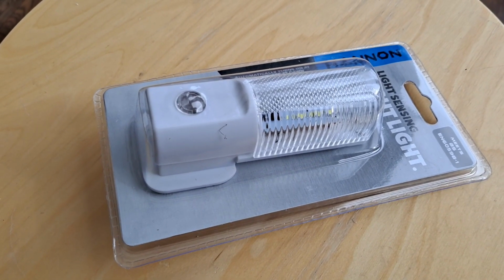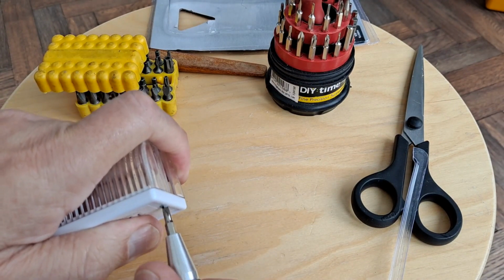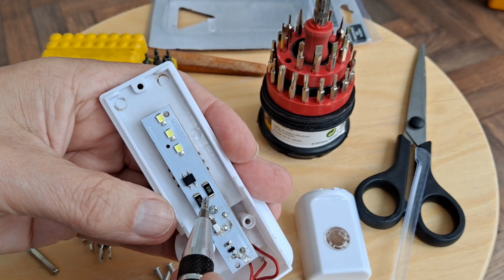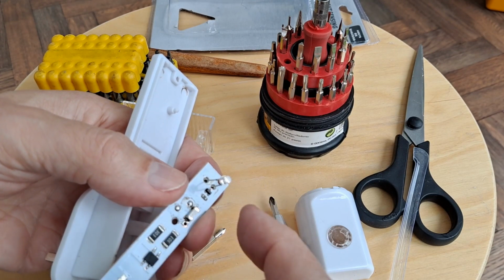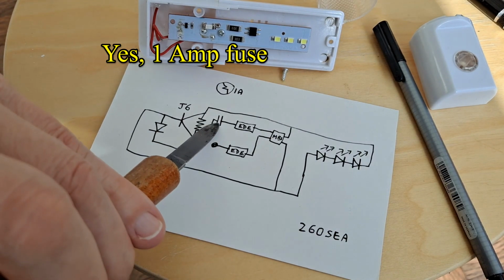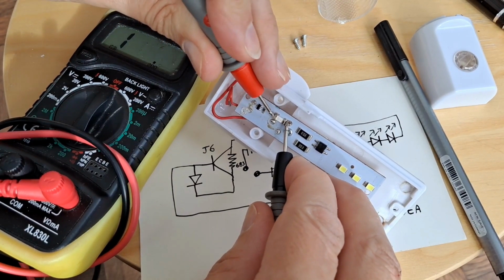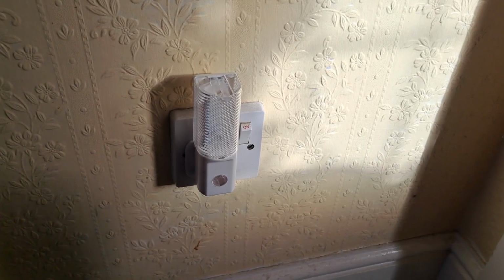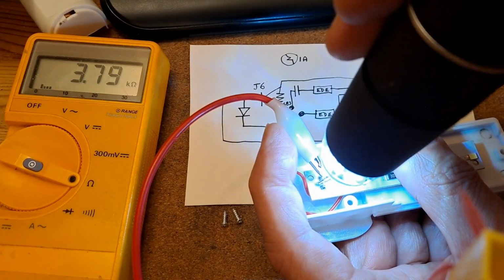Peek inside a Poundland Light Sensing Night Light